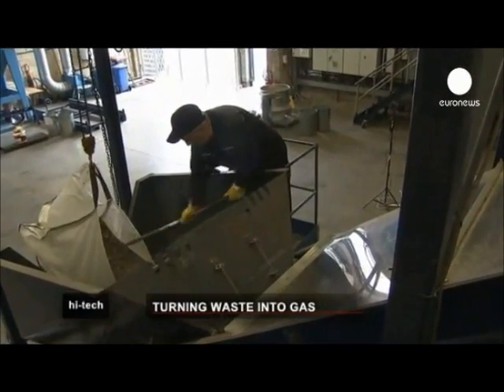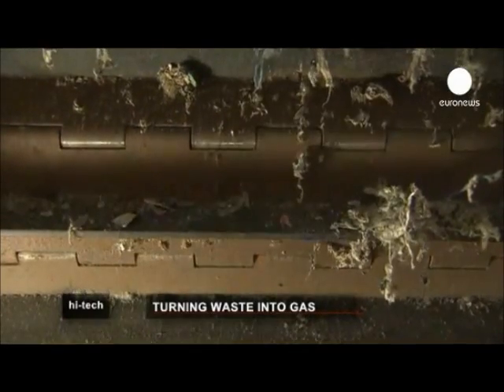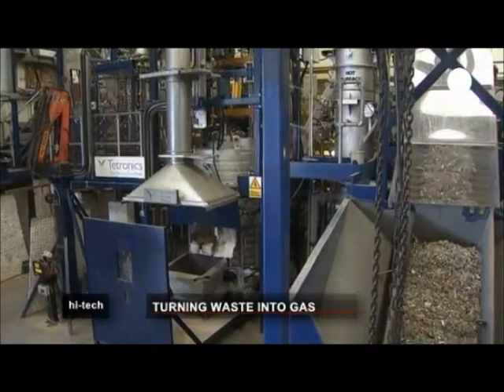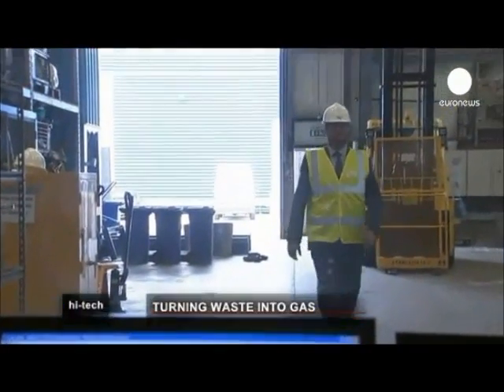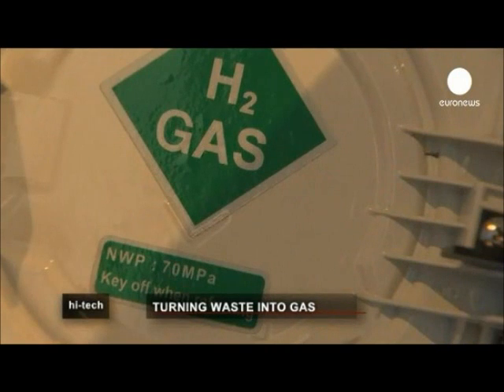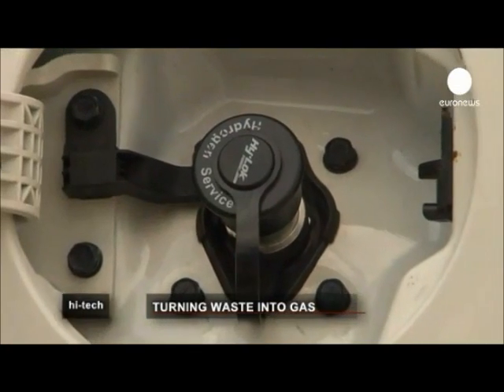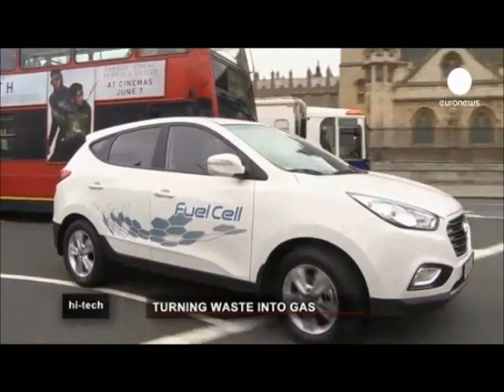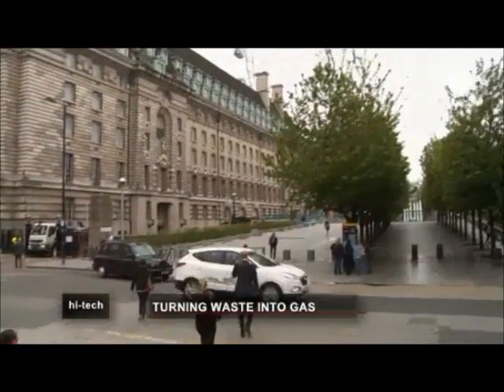Euronews: turning waste into energy